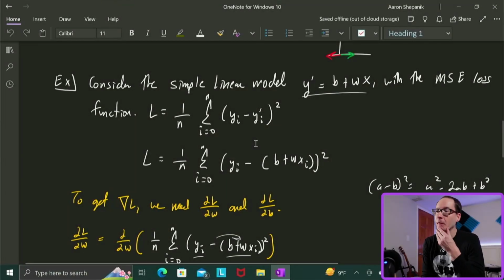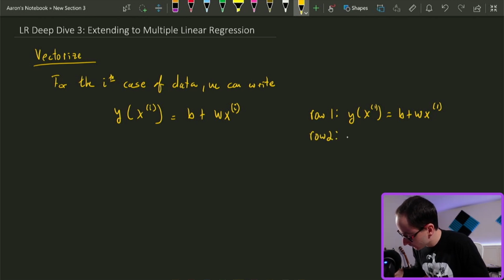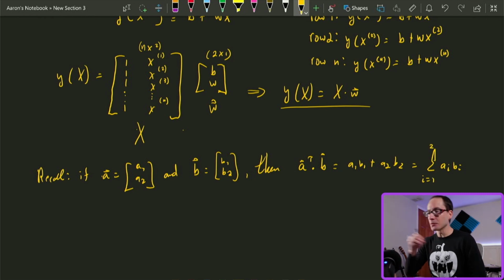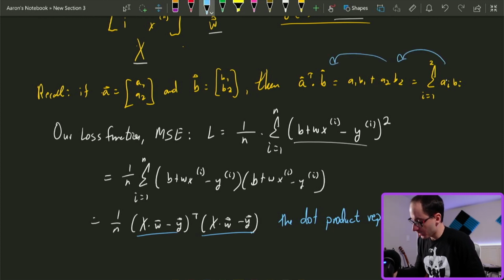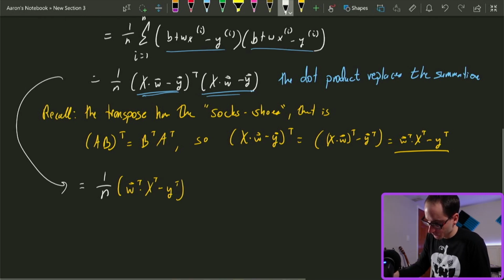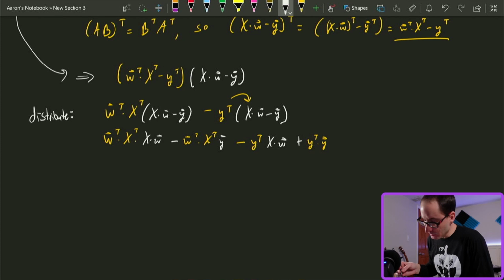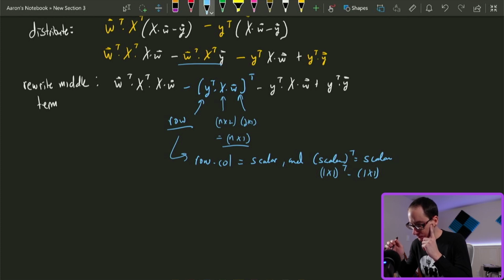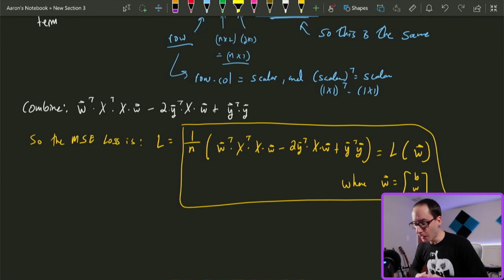Deep Dive Stream | Regression and Gradient Descent | LR Using Matrix Notation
Companion Deep Dive to the 3-part Regression and Gradient Descent From Scratch series. Recorded while streaming on Twitch.
In this deep dive we prepare ourselves to extend from simple LR to multiple LR by writing our model and MSE Loss in matrix form.